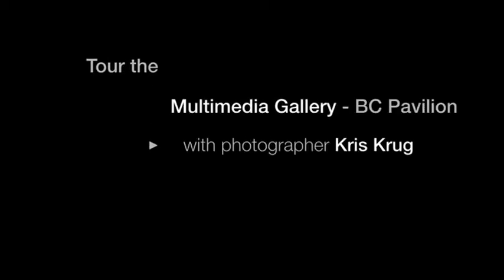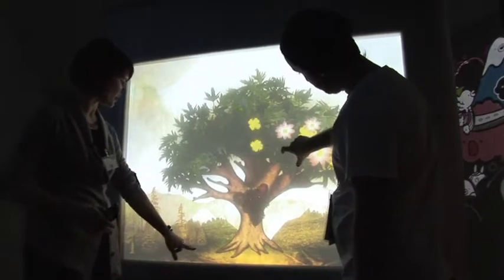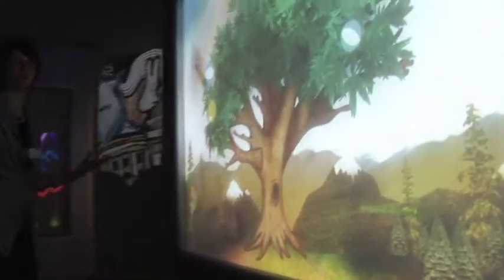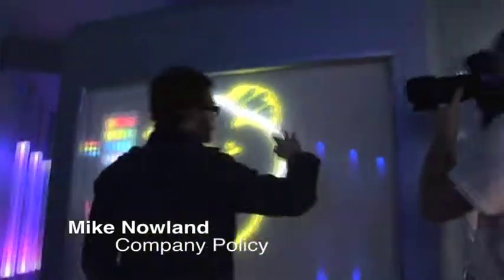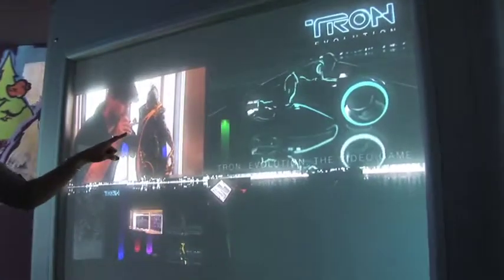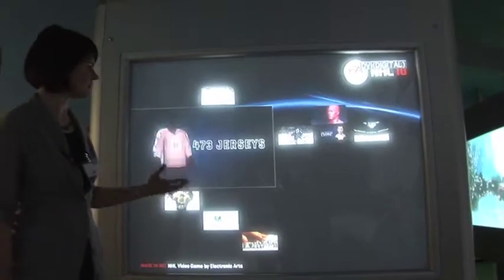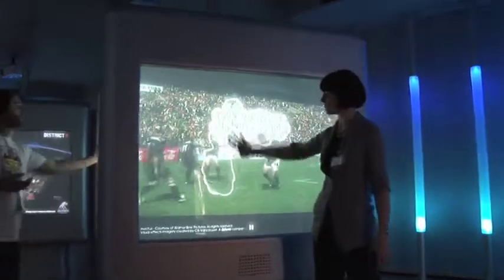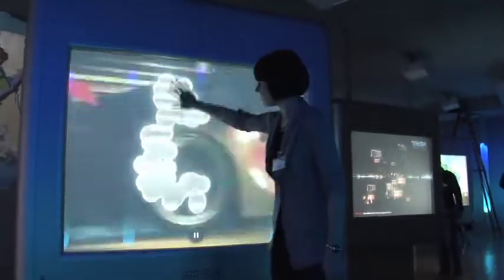Multimedia Gallery at the BC Pavilion - Part 1 of 2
A preview tour of the gallery at the BC Pavilion at the Vancouver Art Gallery.  Photographer Kris Krug gets the preview from Sara Bailey, Creative Director, DigiBC's 2010 VX Showcase.